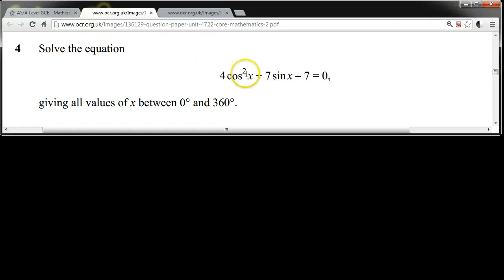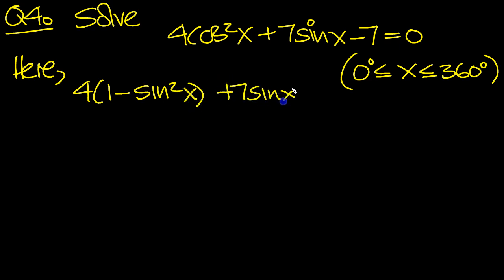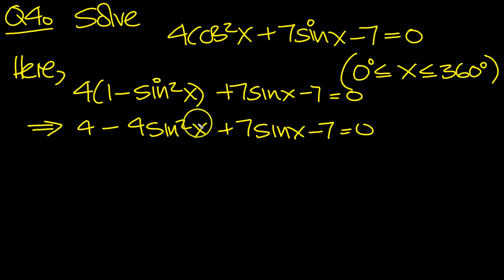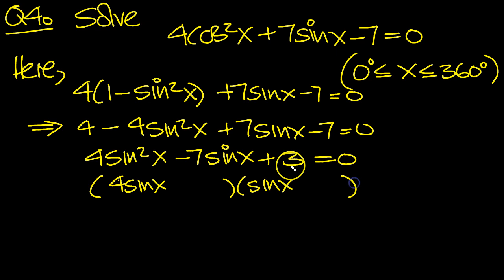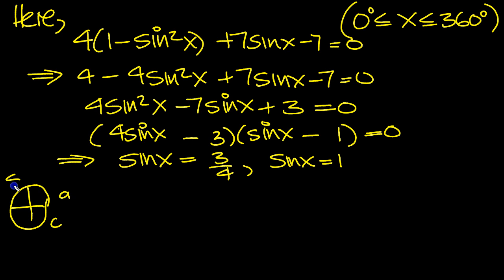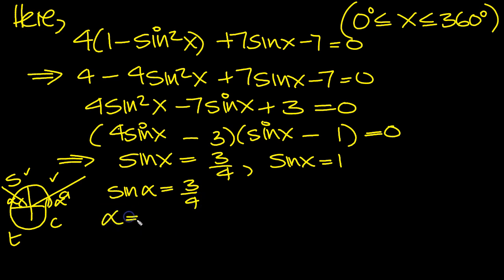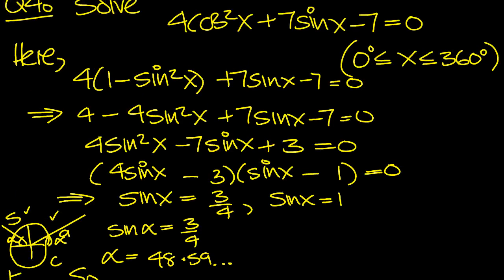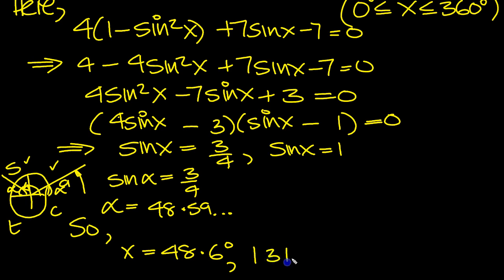C2 OCR Past Paper May 2012 Q4